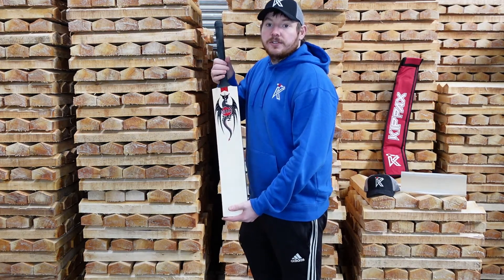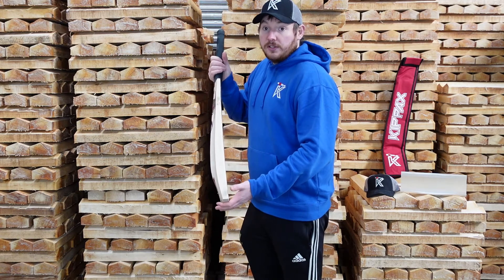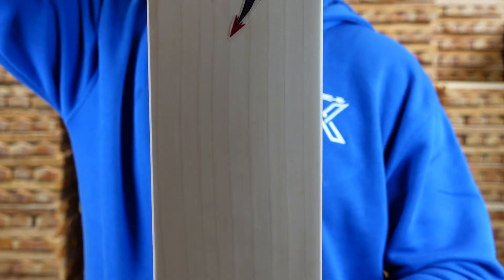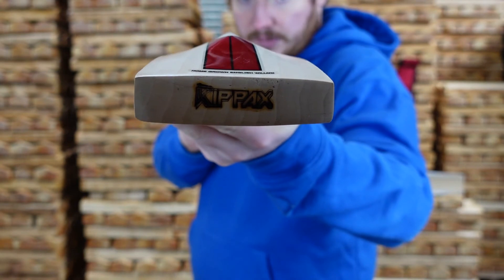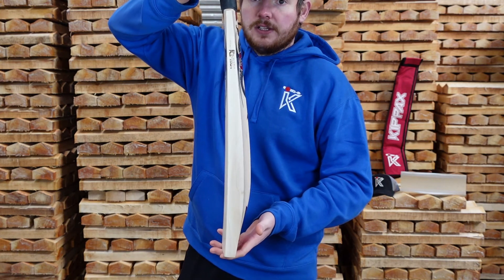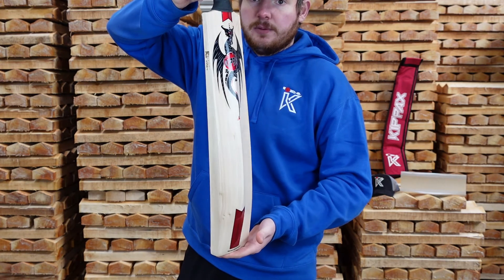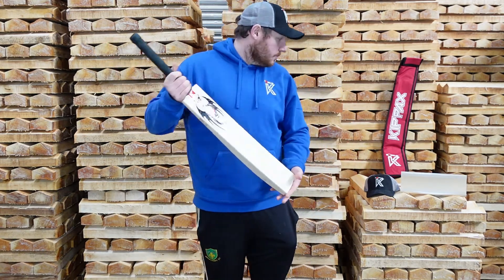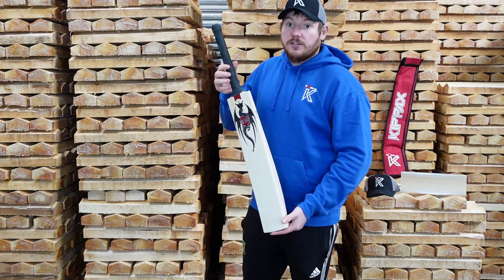Dragon #4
Weight 2.6
Edge 39
Spine 61
Grains 9
All sapwood
Free uk postage
Free cap
Free bat sleeve
Free anti-scuff sheet